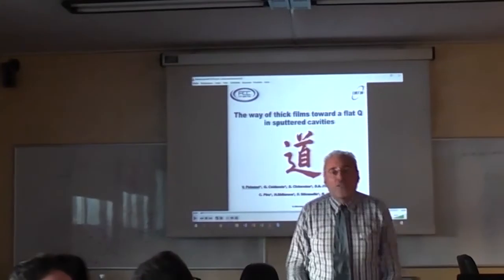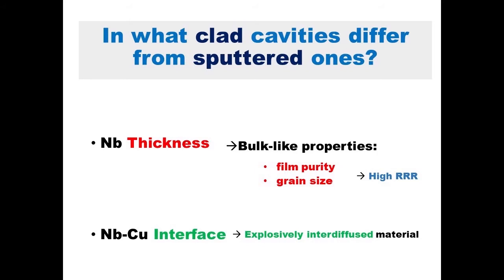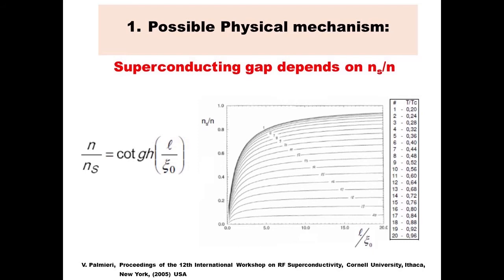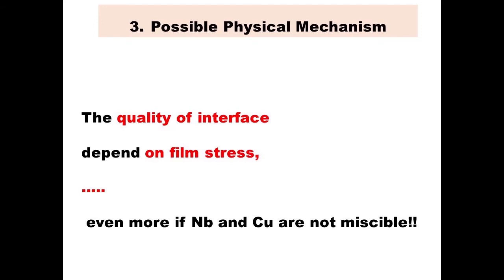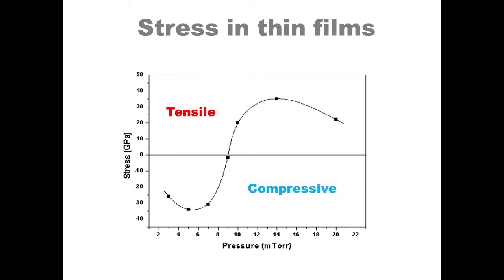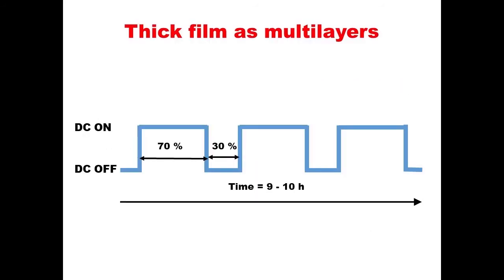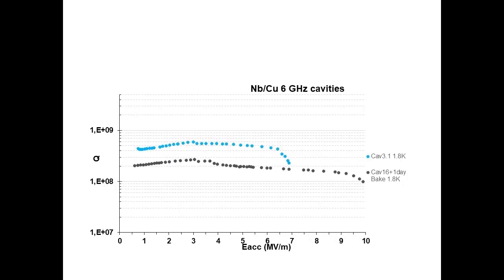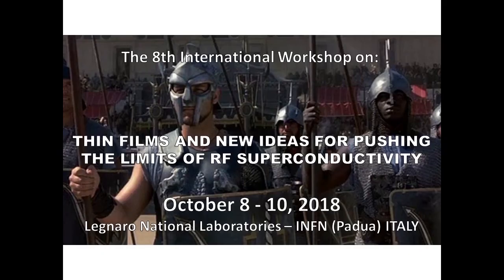Niobium thick films for Sputtered Copper RF cavities having a flat Q-values versus field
the probem of Nb sputtered Cu cavities is that the Q factor decays vs the accelerating field.  V. Palmieri and R. Vaglio proposed a thermal model based on the experimental evidence that the interface between Copper and Niobium is a thermal resistance driving the film in a thermal runaway.
On the basis of this hypotesis thick films seem to allow cavities with flat Q-values versus accelerating field.